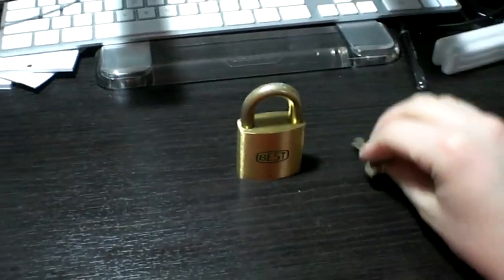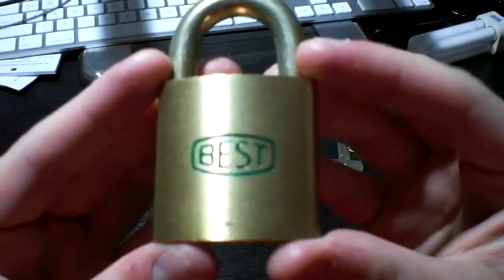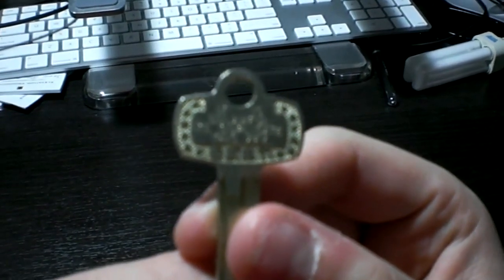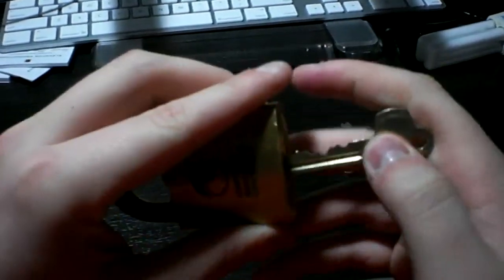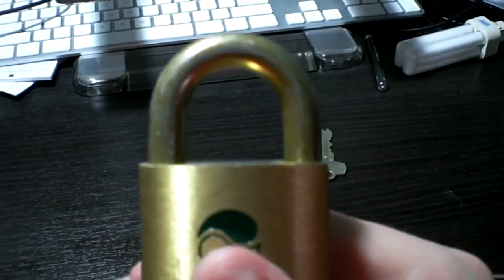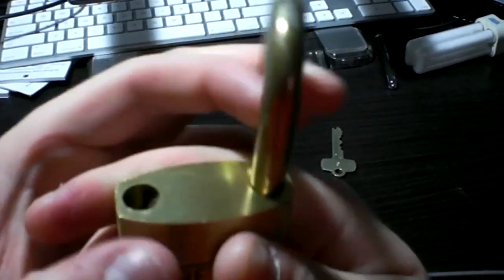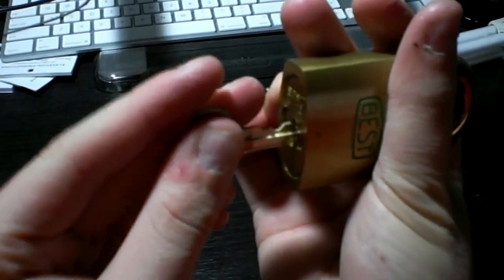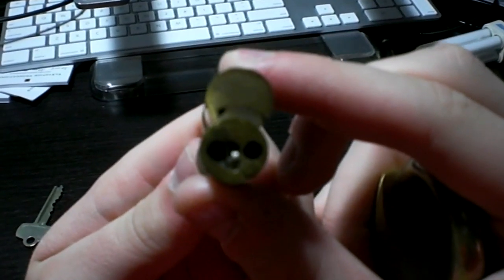Demo of an old Best 4B72 Padlock given to me by Dieselducy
Thanks, Andrew!